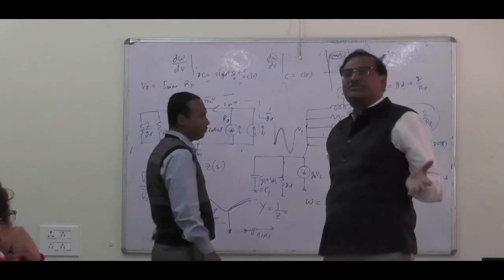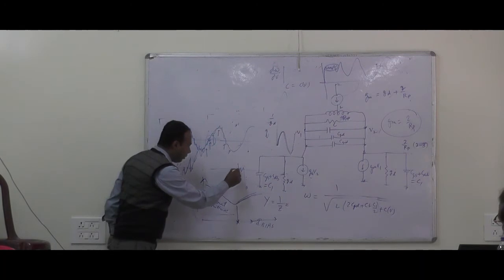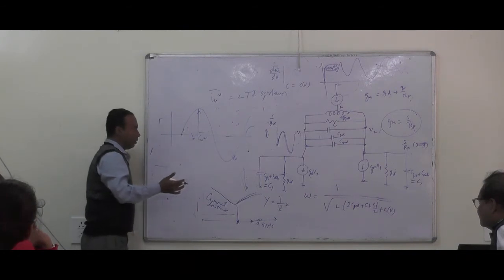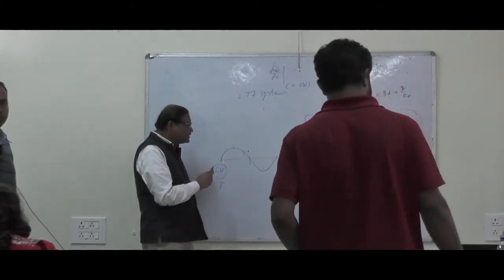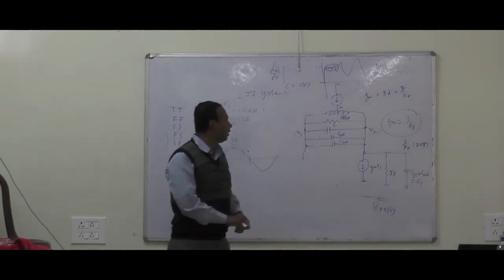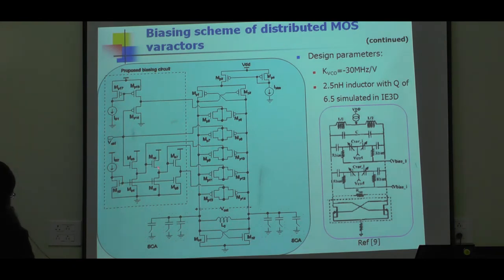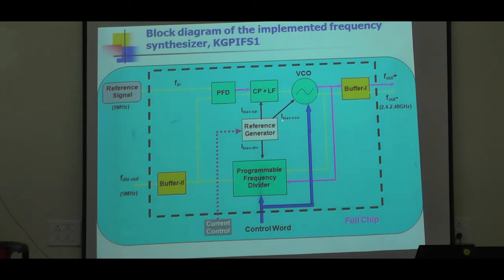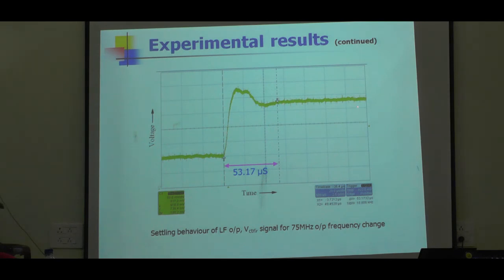IEP_NITSikkim_L8